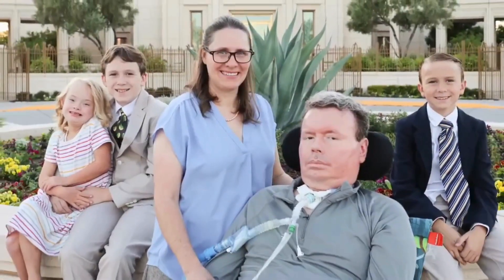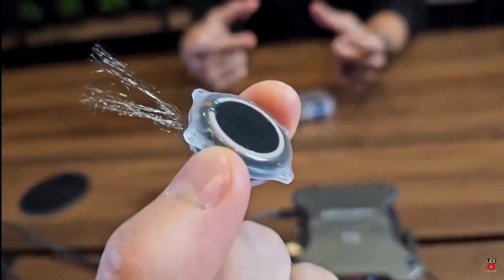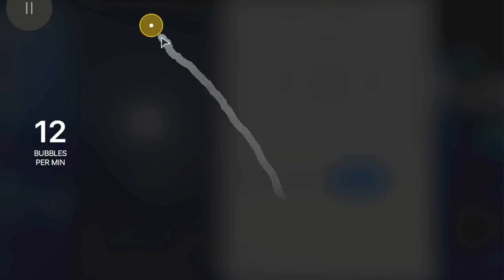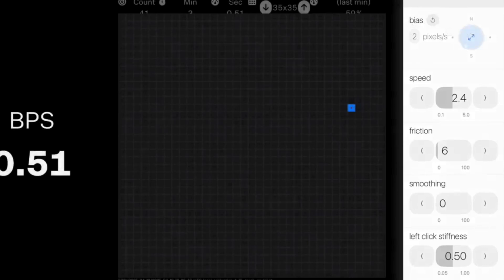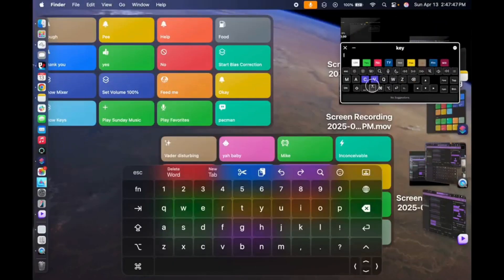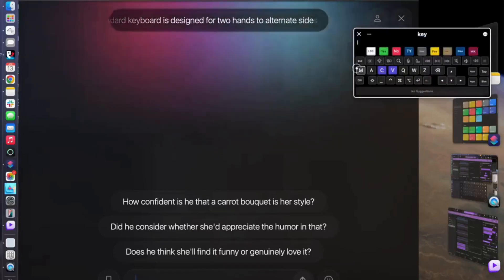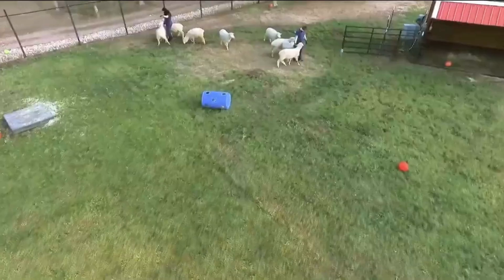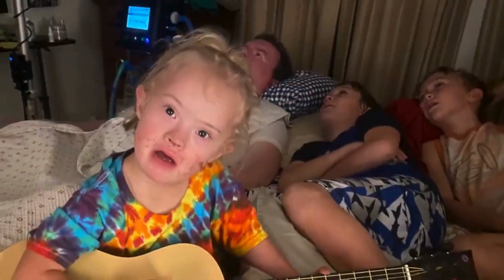Neuralink Breakthrough: ALS Patient Creates Video Using Only His Mind!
Hello and welcome to NewsCreators, your trusted source for the most extraordinary stories in AI and neuroscience.Today, we’re witnessing history. Bradford G. Smith, the third person in the world—and the very first ALS patient—to receive a Neuralink brain implant, has just created this video using nothing but his mind. Bradford, who’s nonverbal due to ALS, typed and edited everything by imagining tongue movements and clenching his jaw—no keyboard, no voice, no hands. The narration you’re hearing? That’s an AI recreation of his own voice, trained on recordings from before he lost the ability to speak. For Bradford, this isn’t just technology—it’s a lifeline, and a glimpse into a future where brain implants could restore communication, movement, and even senses for millions.